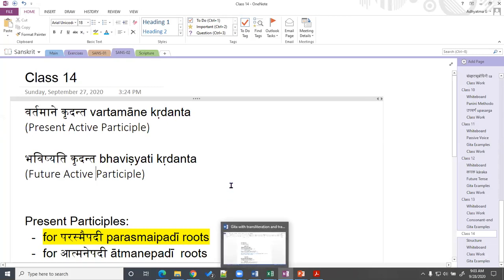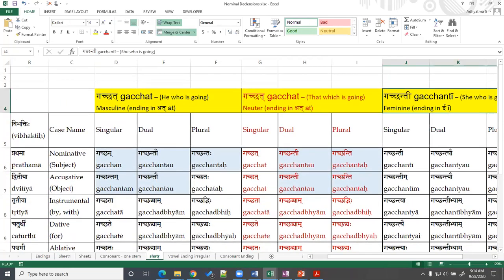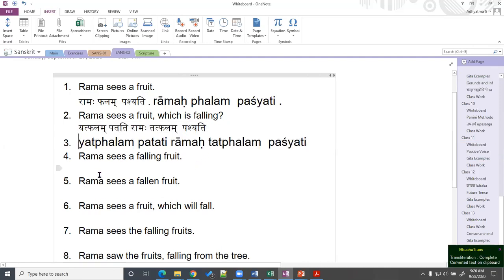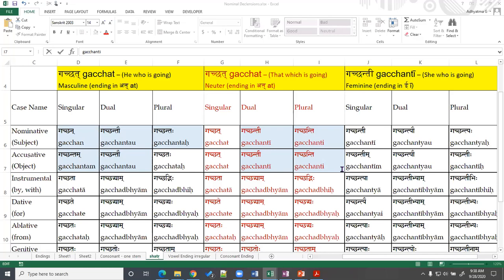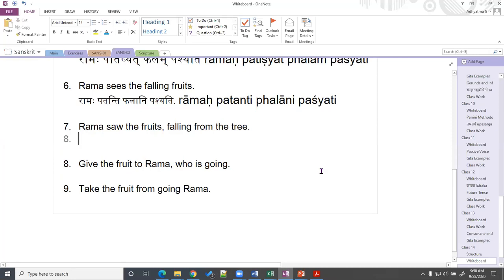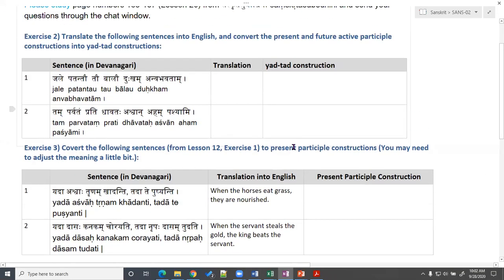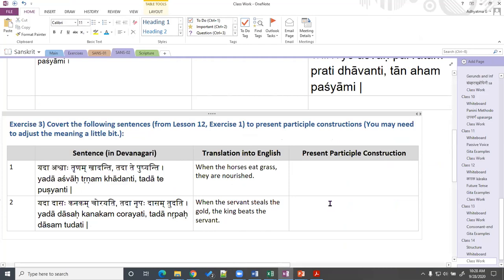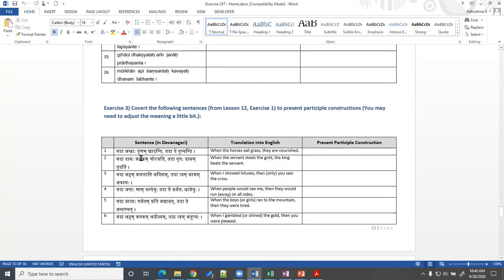Class-14 Sanskrit Course Level-2 (SANS-02) 28-SEP-2020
This is class 14 of the course SANS-02 (Level-2 Sanskrit Course). This is a course of 18 classes and it is based upon the textbook  - संस्कृतसुबोधिनी Samskrta-Subodhini: A Sanskrit Primer by Madhav Deshpande.
Prerequisites: SANS-01 (Level-1 Sanskrit Course).

Class notes, exercises, and solutions are available for this course. To access this material, please register using the following link and we’ll send you the email, containing the coursework.